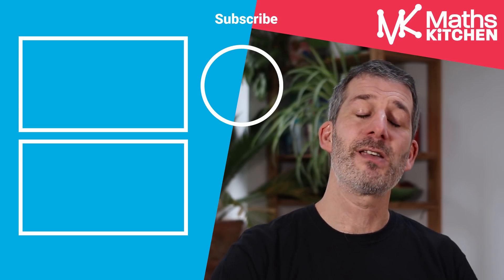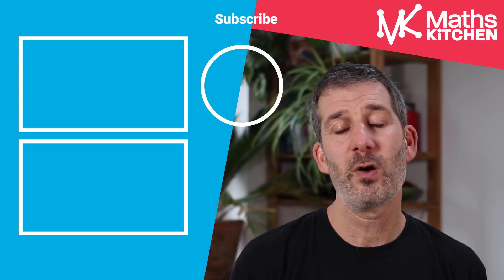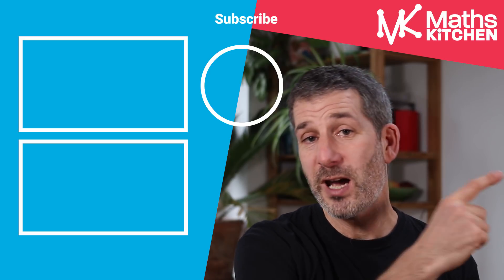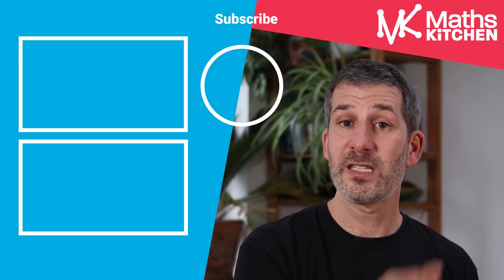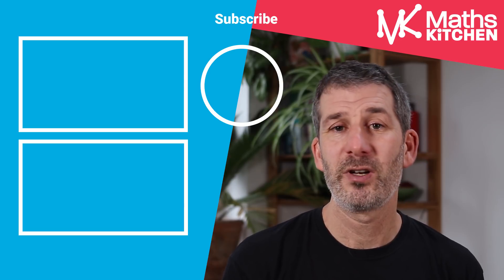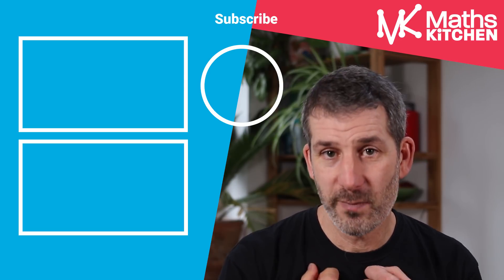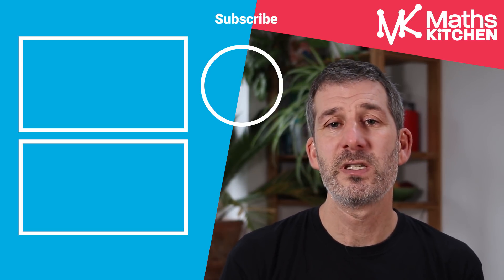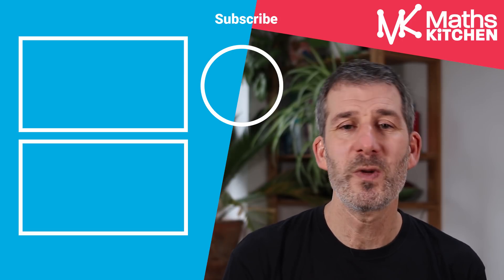Part 3 - How much, how often and how to do it. (20 Ways to succeed in GCSE Maths)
This is the third installment in this series helping you towards exam success in your Maths GCSE.
In this video I look at how often you should be revising and what the best way to go about doing that is.
I welcome any feedback or any questions you may have - just leave them in the comments below and I'll answer them.
James